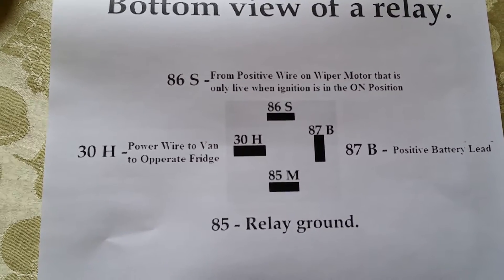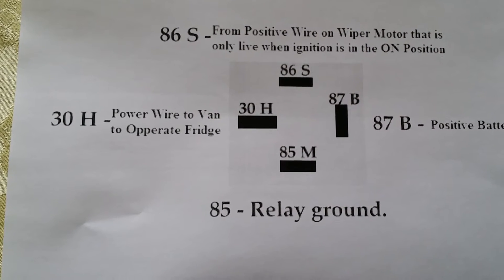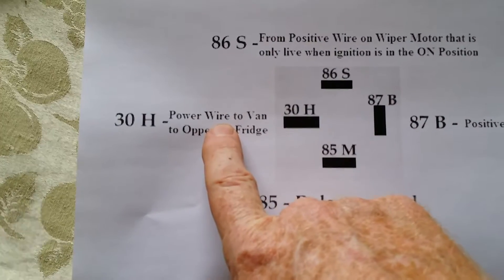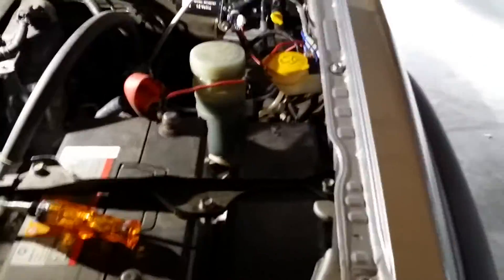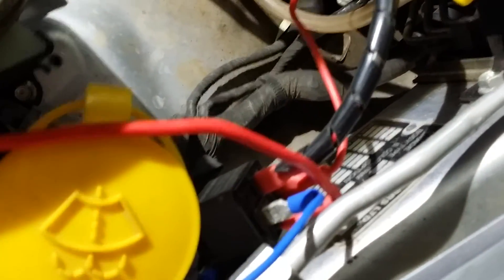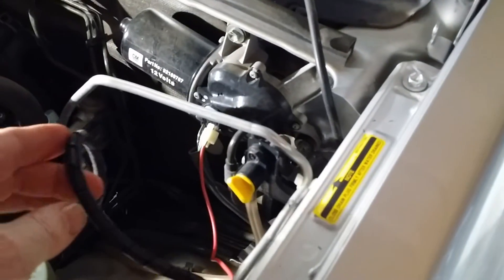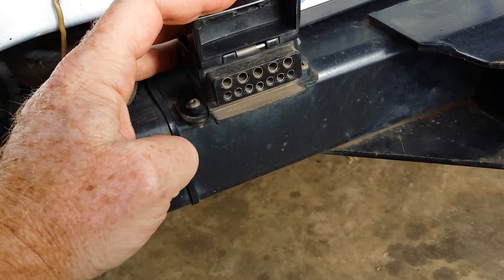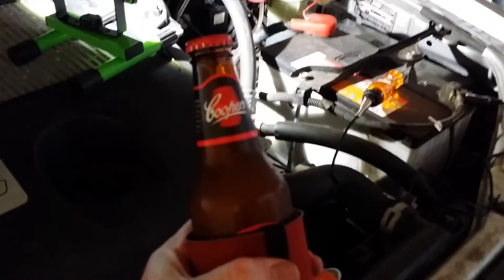Relay protection for your cars Battery when running a Fridge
Simple Relay Circuit to Protect your Cars Battery so that you can supply Power to your Vans Fridge